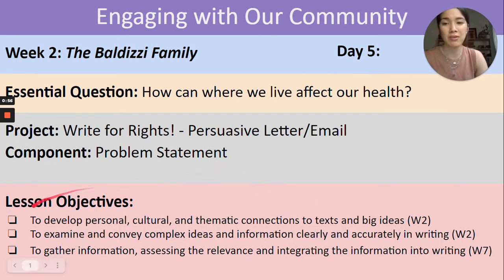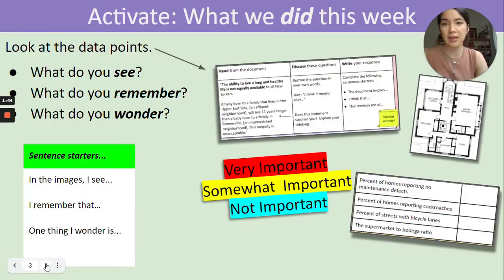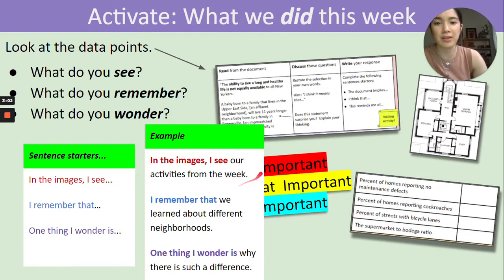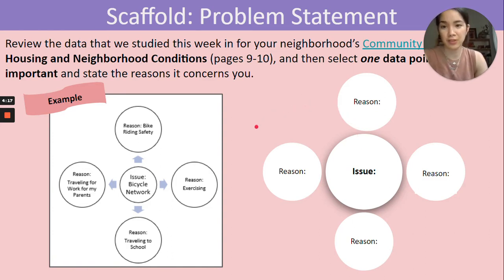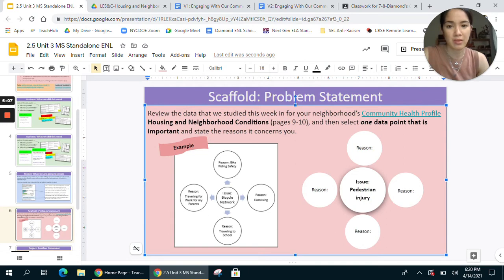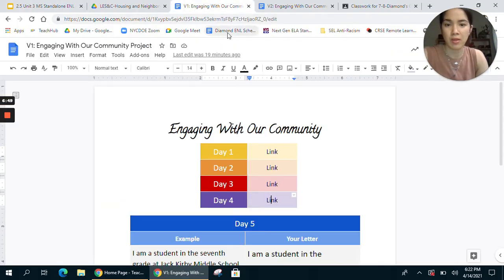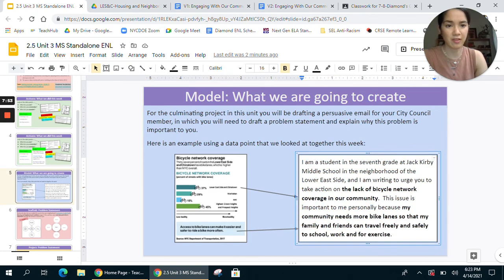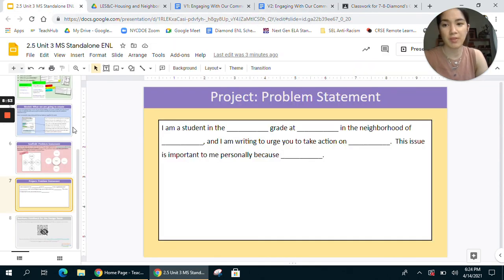2.5 Unit 3 MS Standalone ENL